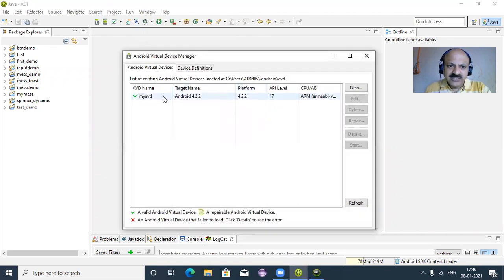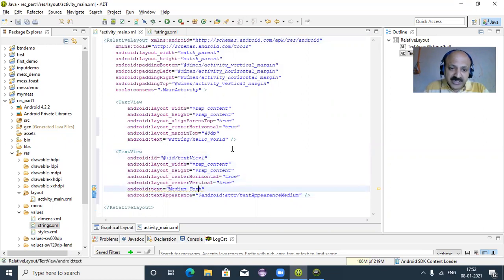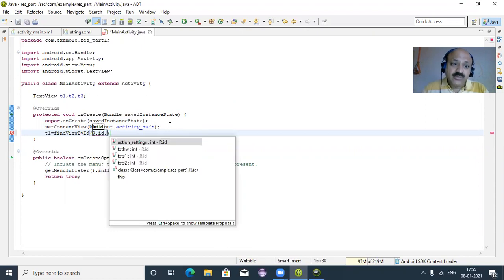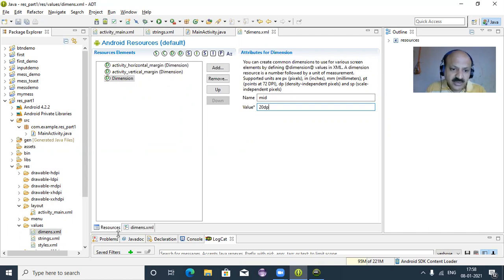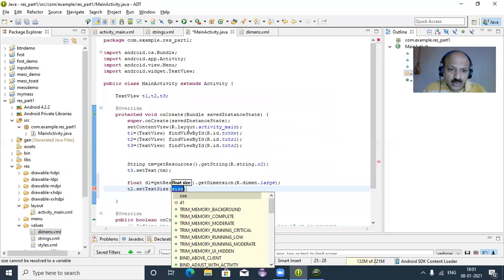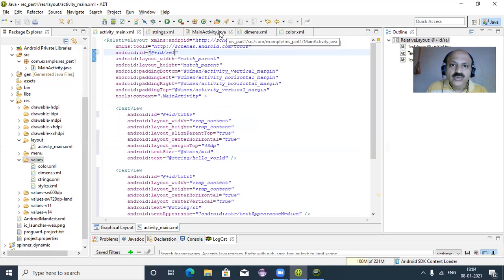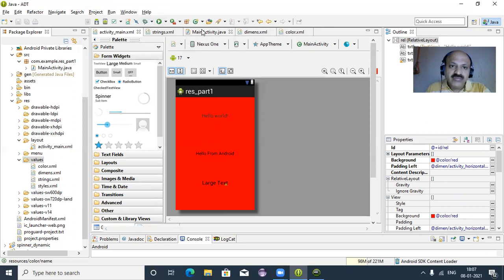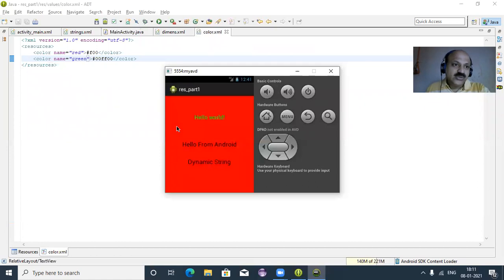String, Dimensional and Color Resources in Android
Resources binding with in Android app in two way static and dynamic and resources mean in Android bind like string, string-array, images, dimensional, drawable store the image and app icon, layout definitions, animation instructions...etc. Here cover the both static and dynamic way 1. string 2. dimen, 3. color.